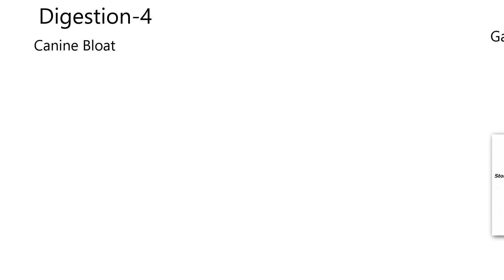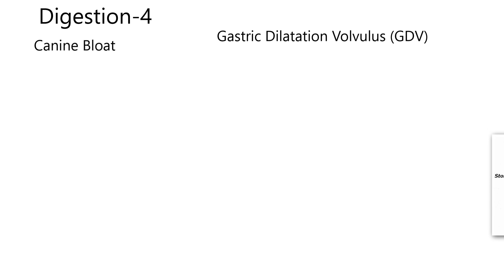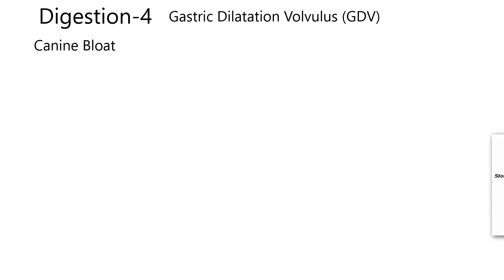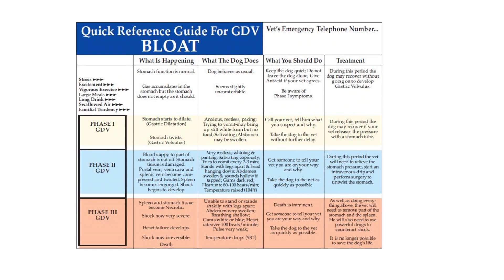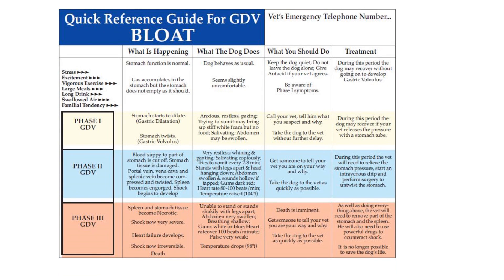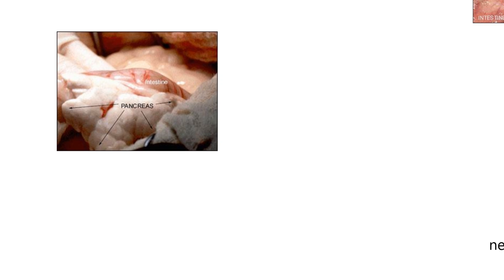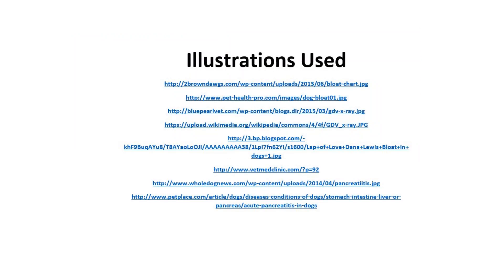Digestion4-Canine Bloat and Pancreatitis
Discussion of canine bloat and pancreatitis.